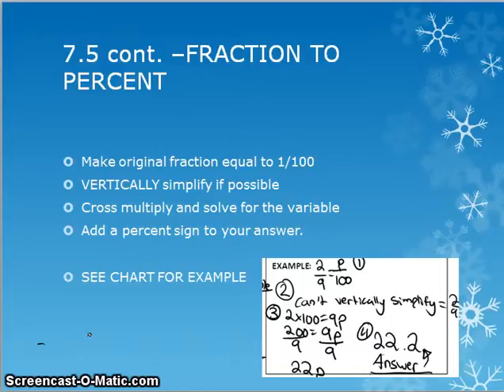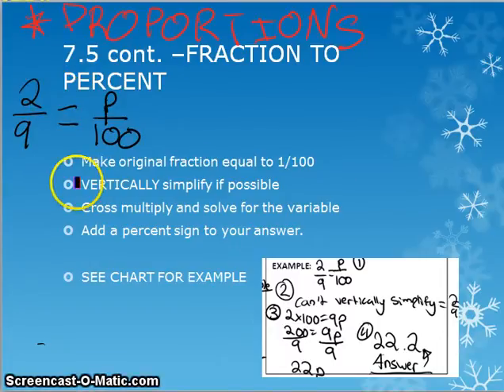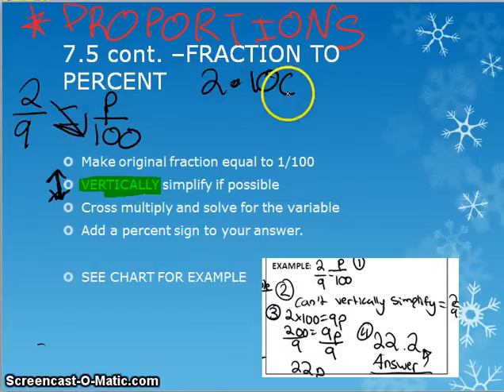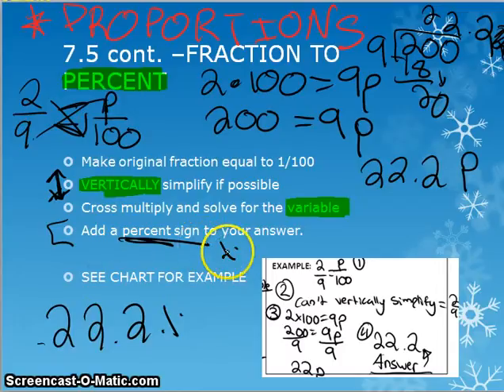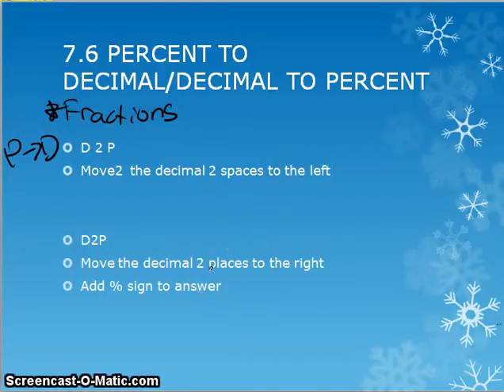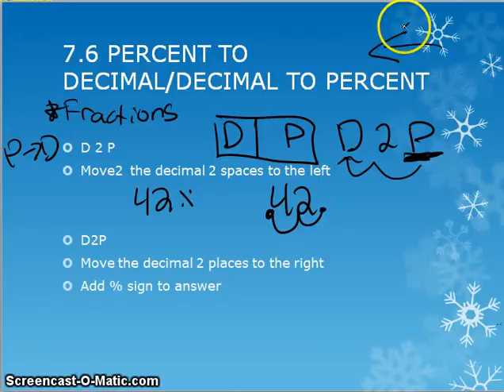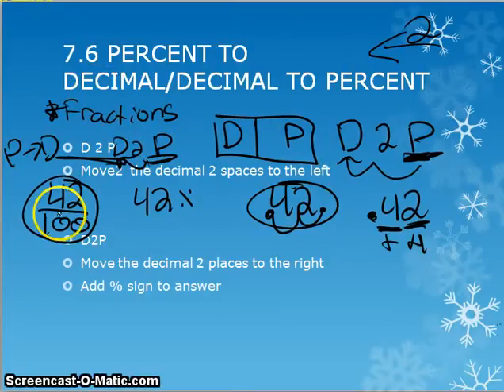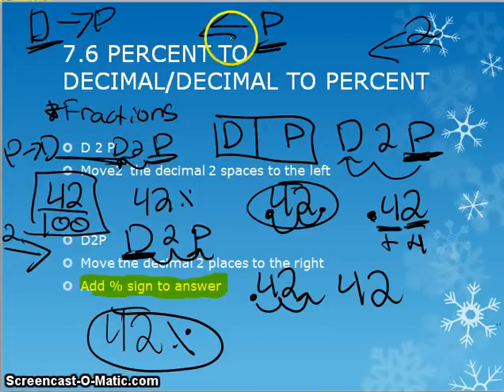Double D-P.avi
this video works on how to do decmal-percent and vice versa